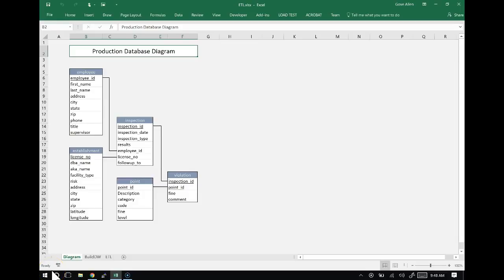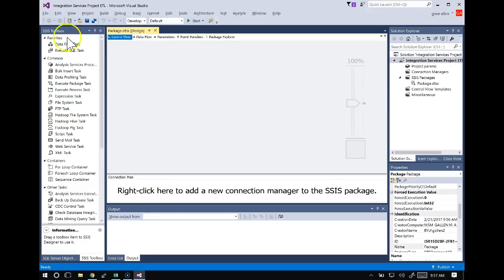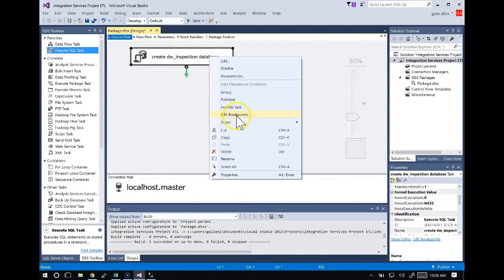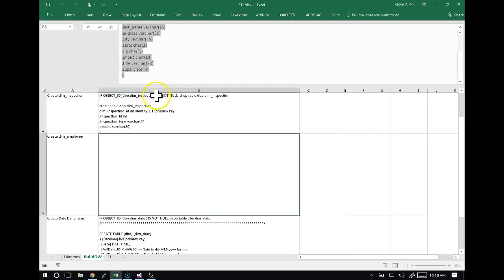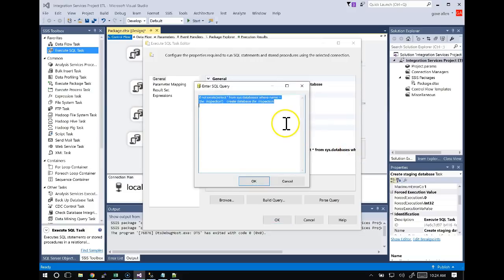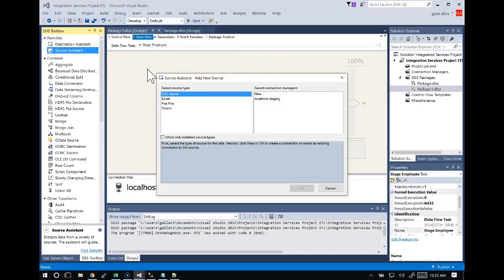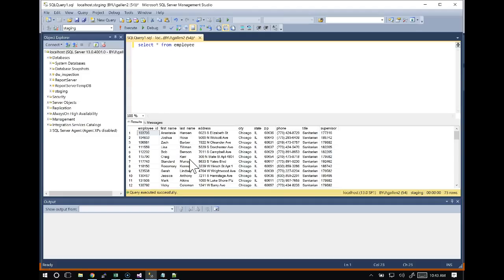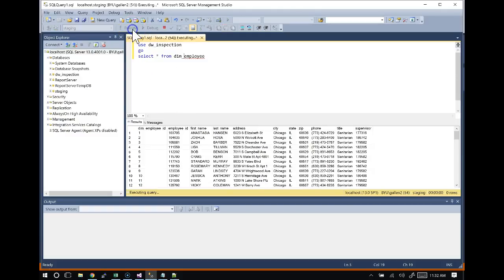ETL with SSIS